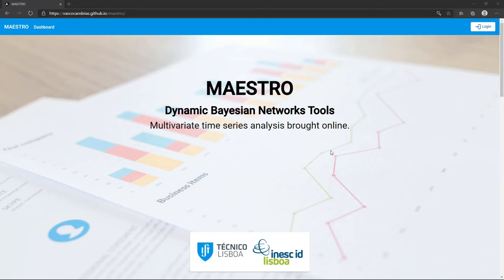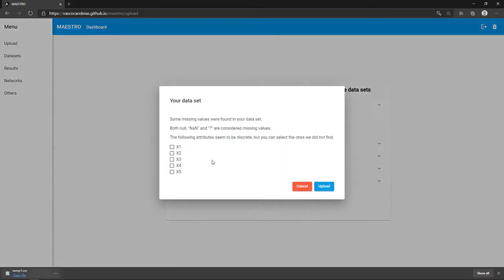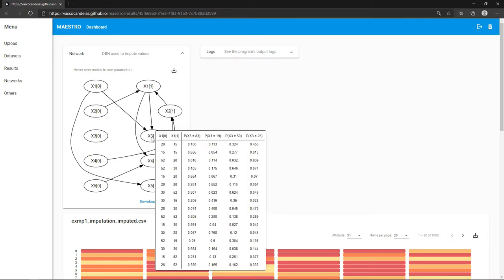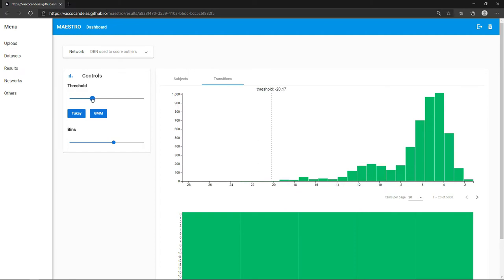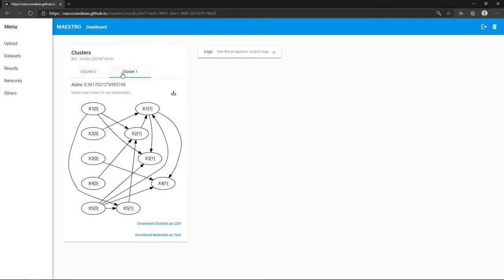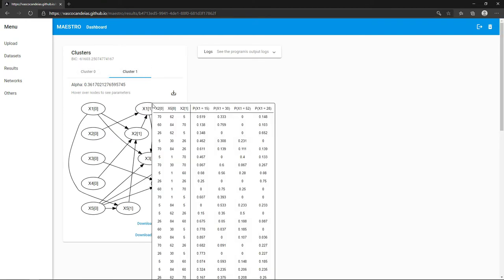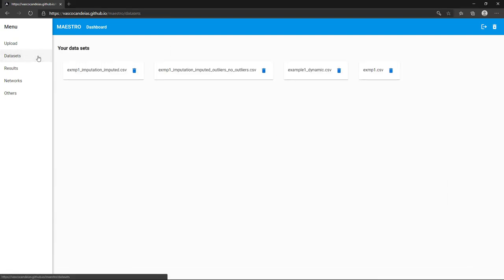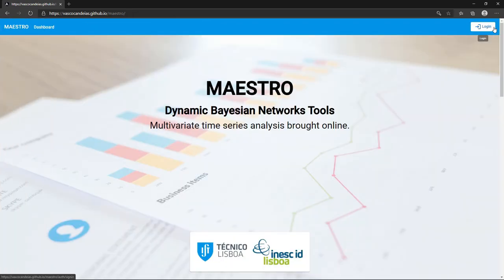MAESTRO – Dynamic Bayesian Networks Online Tutorial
MAESTRO (dynaMic bAyESian neTwoRks Online) is a web application for analysing multivariate time series using dynamic Bayesian networks. It aggregates multiple tools that were so far only available as command-line programs in a user-friendly website. The front-end is hosted on GitHub Pages, and the back-end was deployed on AWS.